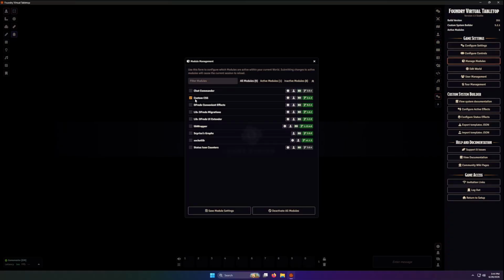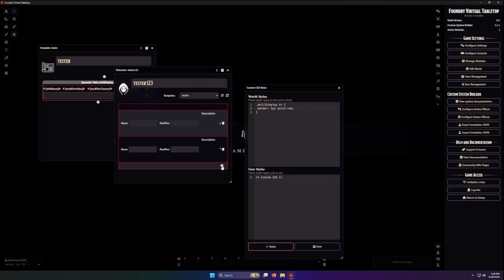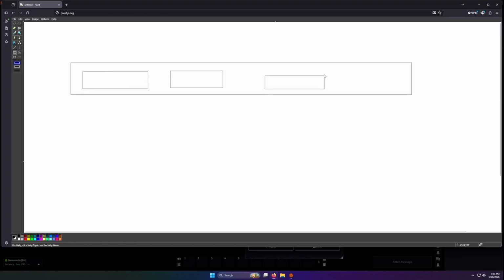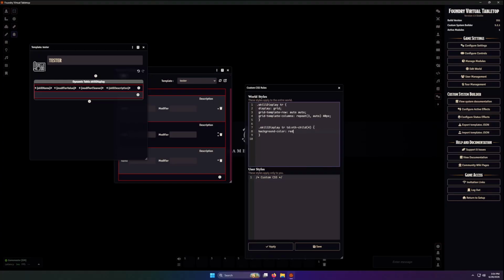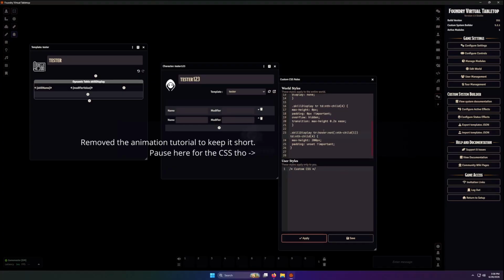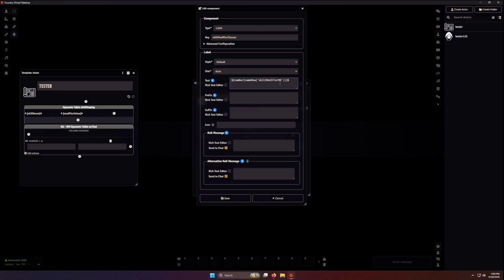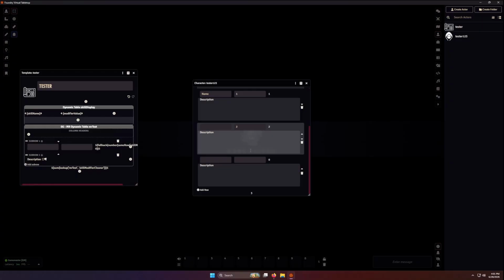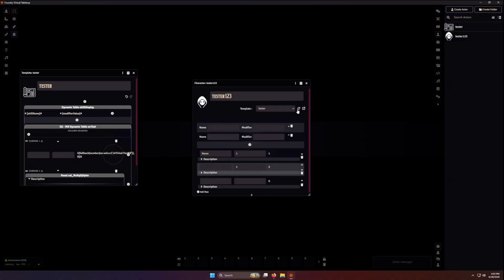Custom System Builder Multirow Dynamic Tables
Brief tutorial on the CSS Grid Property to make multi-row dynamic tables using what's already there, as well as an update showcase for my graphs module!

Timestamps:
00:00 Intro and Preamble
01:07 Moving description
07:11 Module Announcement
012:10 Signing off